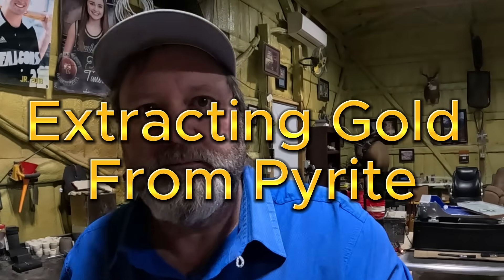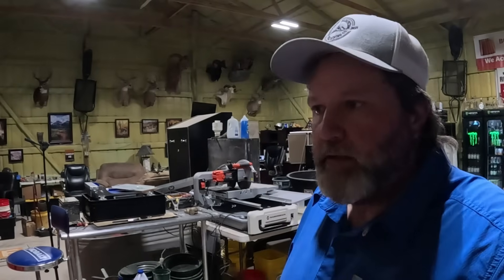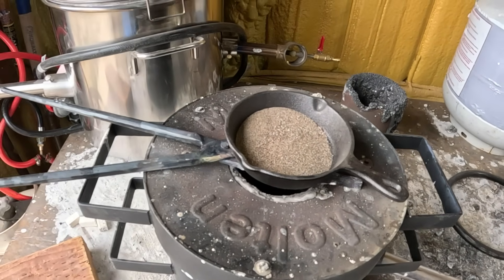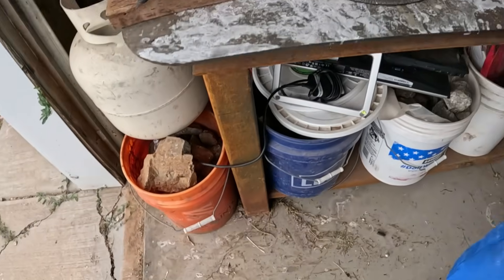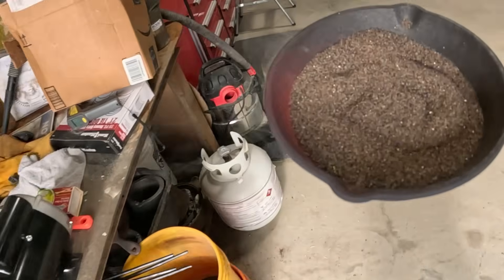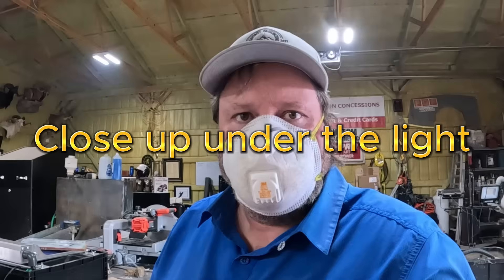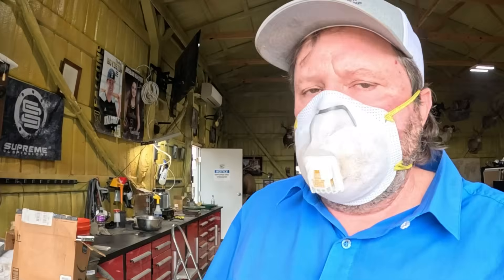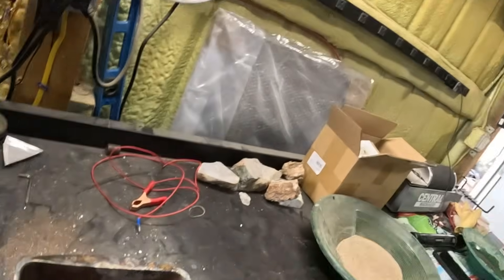I Turned Fool's Gold into Real Gold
So is true that you can extract gold from pyrite. In some cases, the answer is yes. I have a location on one of my Colorado Gold Claims that is loaded with Pyrite. In this video, we will go through the steps to extract the gold from the pyrite. This is an awesome process that is really easy to do, but remember, not all pyrite contains gold.